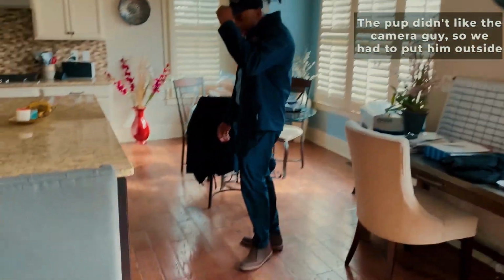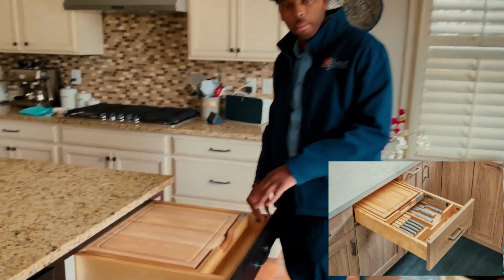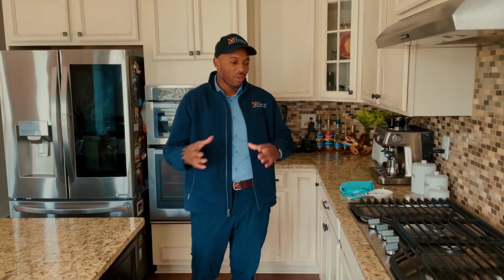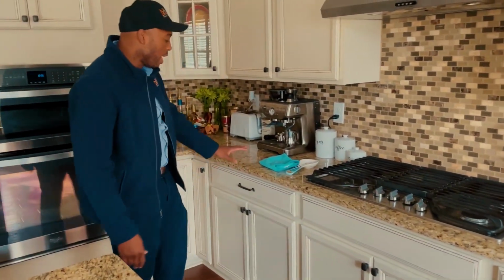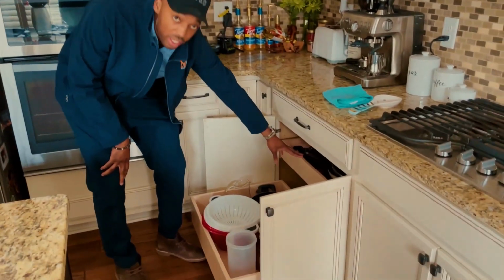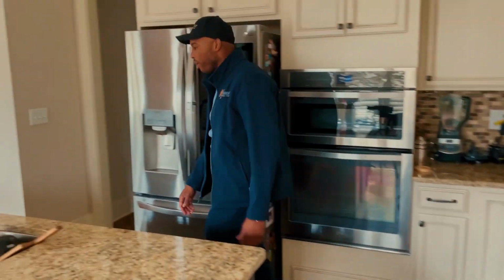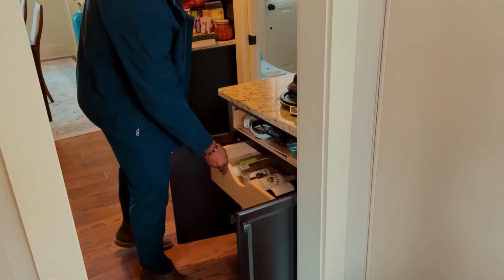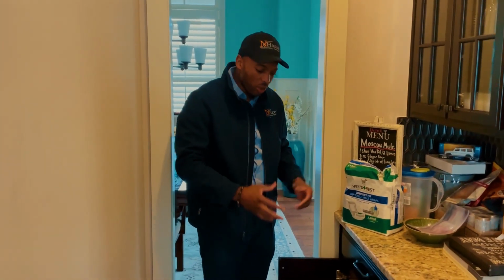Benefits of Cabinet Pullouts